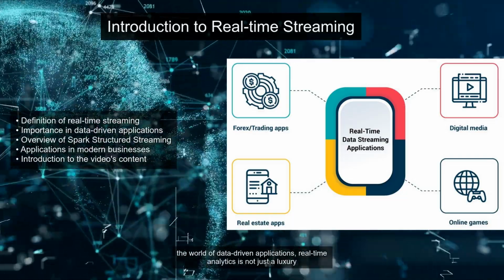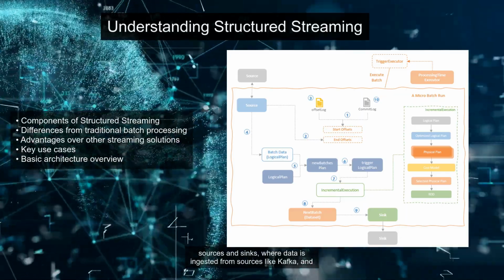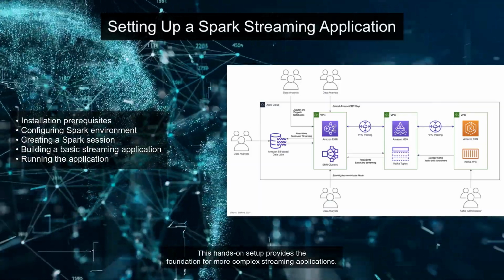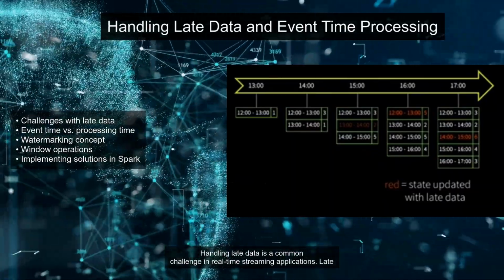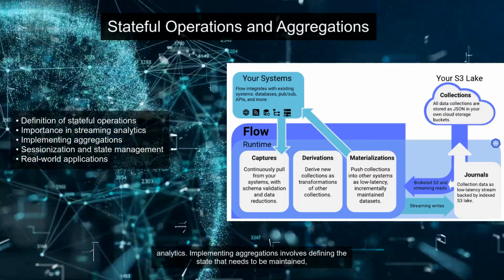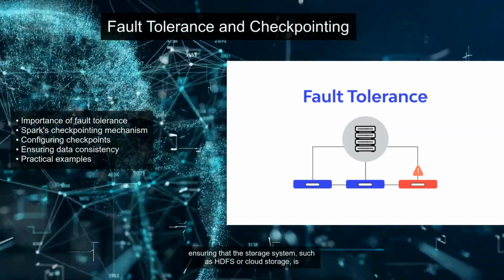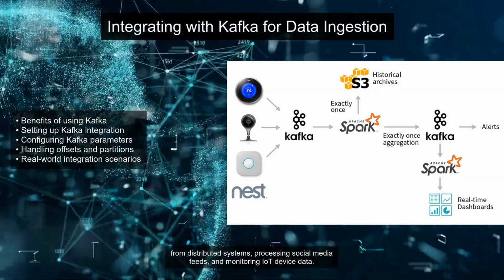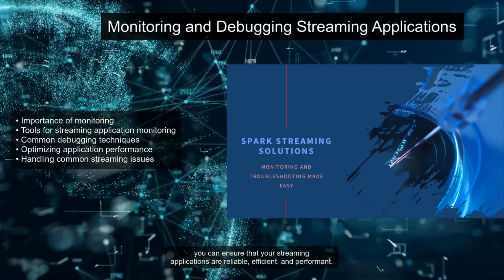Real-time Streaming with Spark Structured Streaming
Unlock the power of real-time data processing with our comprehensive guide on Spark Structured Streaming. In this video, we dive into the essentials of setting up and processing streaming data using Spark's powerful API.

We start with an introduction to real-time streaming, highlighting its critical role in data-driven applications and providing an overview of Spark Structured Streaming's capabilities in modern businesses. You'll gain insights into the components and architecture of Structured Streaming and understand its advantages over traditional batch processing solutions.

Learn how to set up a Spark streaming application, from installation prerequisites to creating a Spark session and running a basic streaming application. We explore the concept of streaming sources and sinks, providing real-world examples and configuration tips.

Tackle the challenges of late data with our segment on event time processing, watermarking, and window operations. Discover how to implement stateful operations and aggregations, crucial for streaming analytics, and explore sessionization and state management.

Ensure your streaming applications are robust and reliable with our guide to fault tolerance and checkpointing. Learn about Spark's checkpointing mechanism and practical examples to maintain data consistency.

We also cover integrating with Kafka for seamless data ingestion, setting up Kafka integration, and handling offsets and partitions in real-world scenarios.

Finally, we emphasize the importance of monitoring and debugging, providing tools and techniques to optimize performance and tackle common issues.

Join us as we summarize key concepts, discuss the future of streaming analytics, and encourage you to explore the endless possibilities of real-time streaming with Spark Structured Streaming.